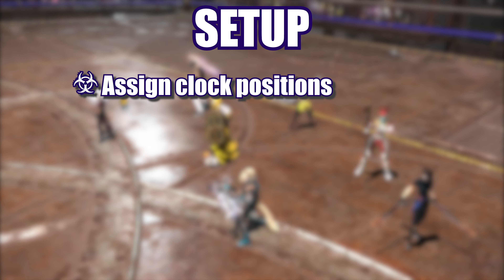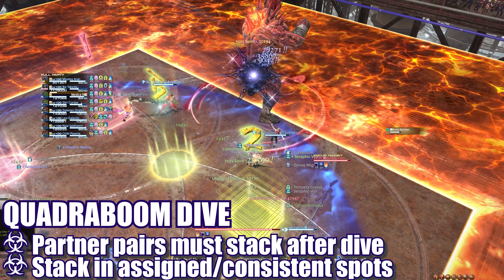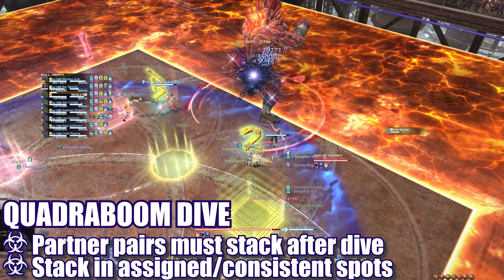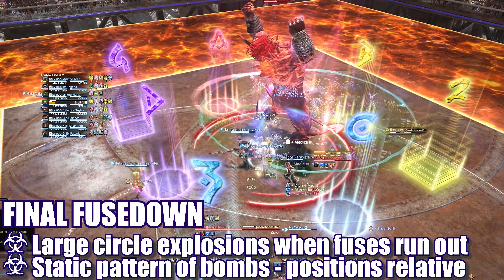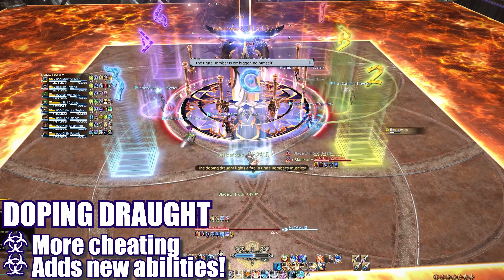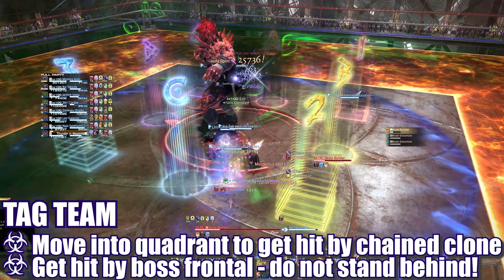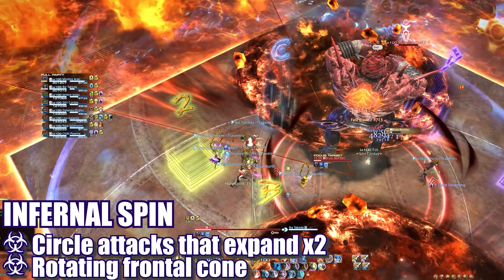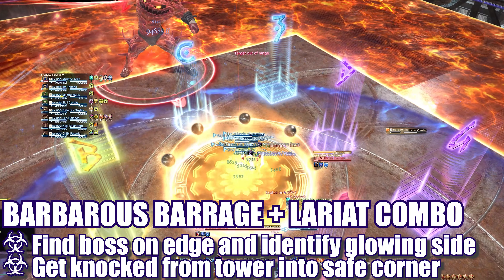M3 (Savage) Raid Guide - FFXIV - The Arcadion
::Final Fantasy XIV - AAC LIGHT-HEAVYWEIGHT M3 (SAVAGE) RAID GUIDE

A quick overview of the new raid  - AAC LIGHT-HEAVYWEIGHT M3 (SAVAGE) - guaranteed to get you through it!